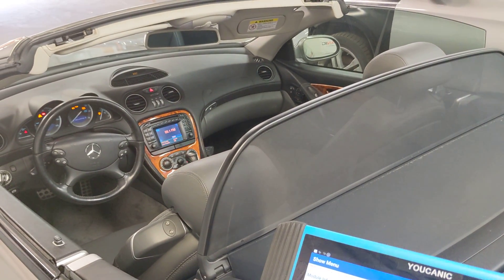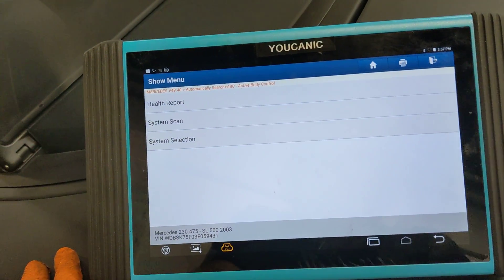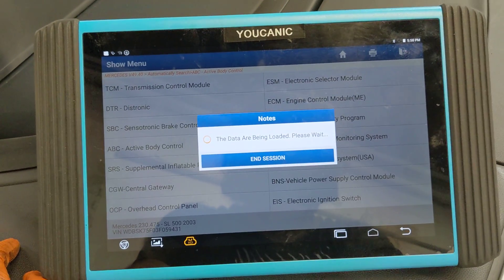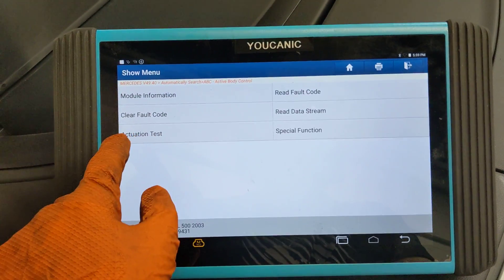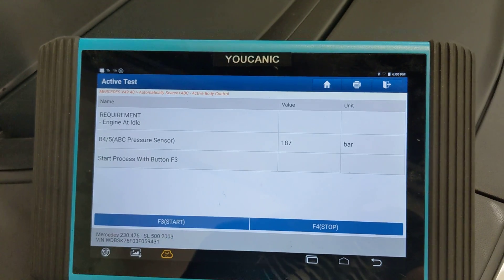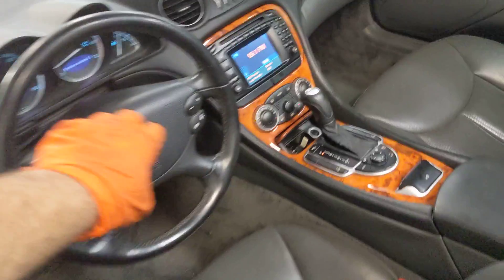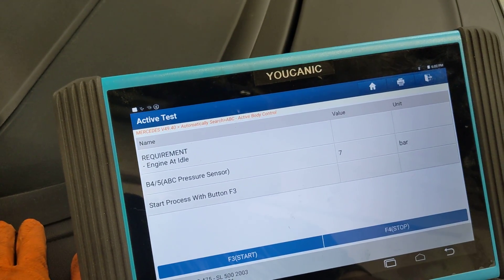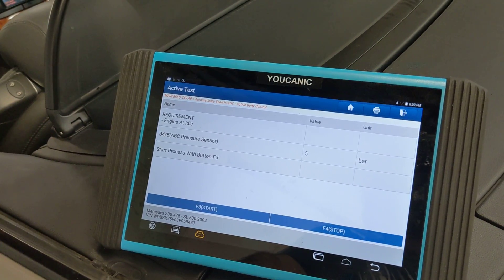How to do Rodeo Test Mercedes ABC Suspension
This tutorial provides information on performing the rodeo test on a Mercedes-Benz vehicle with an ABC suspension. A rodeo test is a diagnostic tool used to test the ABC suspension system, which is designed to provide superior handling and comfort while driving. The video covers the purpose and benefits of the rodeo test, including how it helps to identify any issues with the ABC suspension system. It also provides step-by-step instructions on how to perform the test, including how to activate the test mode, monitor the results, and interpret any error codes that may be displayed. This tutorial is helpful for Mercedes-Benz owners who want to understand more about their vehicle's ABC suspension system and how to diagnose any potential issues.